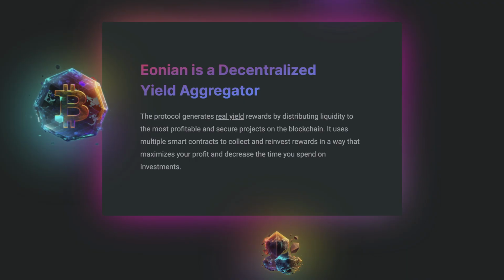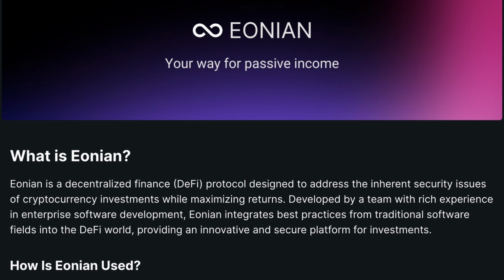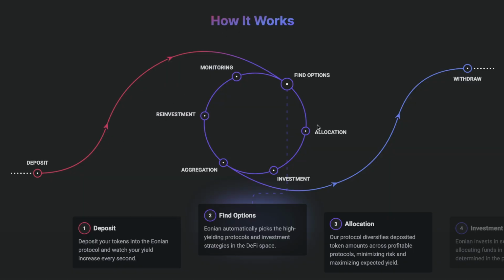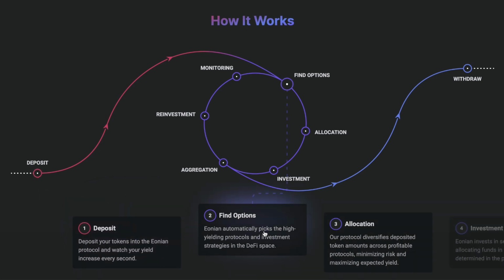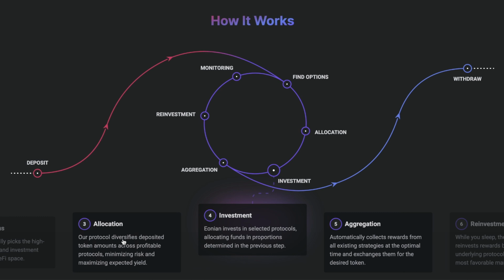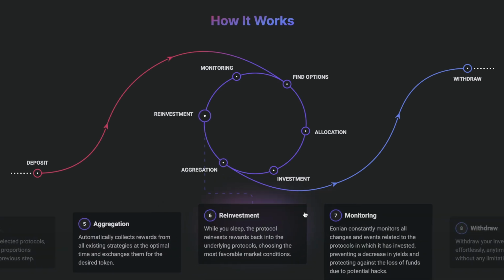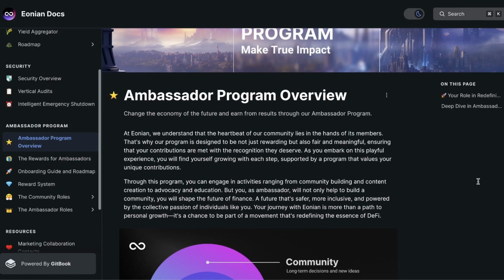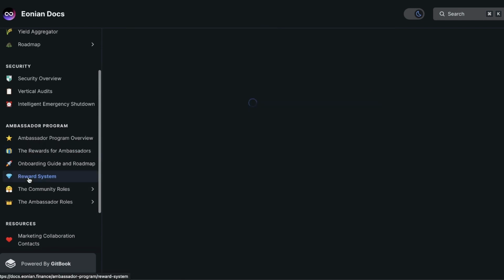Eonian ROCK SOLID PASSIVE INCOME - launching 2024, earn rewards now!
Eonian is a project that does yield aggregation. The will launch in 2024 and they have some amazing ideas for passive income.

👉 GET FREE STUFF & PASSIVE INCOME ALPHA BELOW 👍

🚀 Get $100 cashback trading fees VOUCHER when you sign up to Binance and deposit more than $50!

🔒🔒KEEP YOUR CRYPTO SAFE! STOP HACKERS & SCAMMERS! Always use a hardware wallet such as a Ledger. Purchase and learn more about the Ledger Hardware wallet

Chapters:
0:00 - Summary of Eonian DAO
0:45 - What yield aggregation is and how they do it differently
2:14 - How it works
4:00 - Ambassador program
4:25 - What makes this project great

Welcome to the channel! I want to be earning a living from passive income. I will share my learnings, failures and successes.